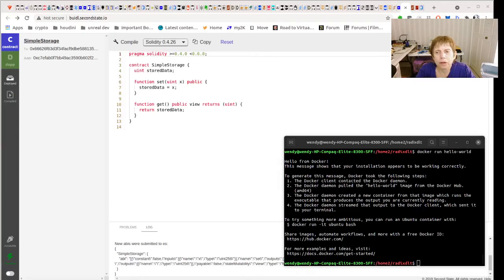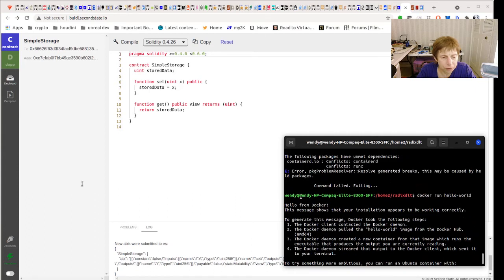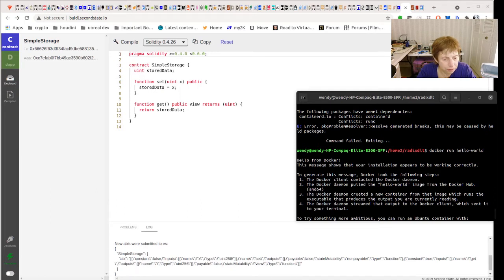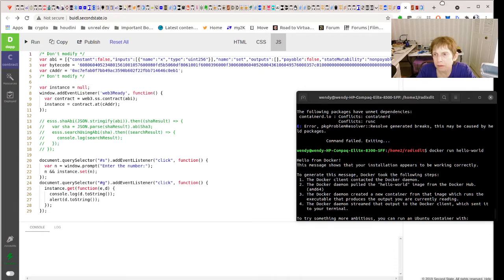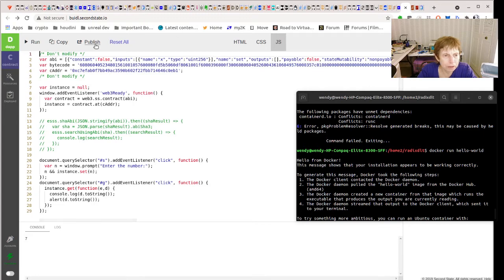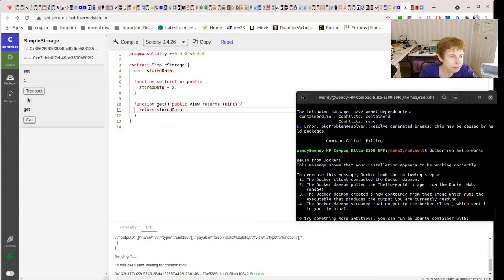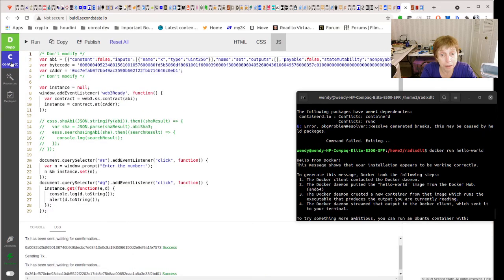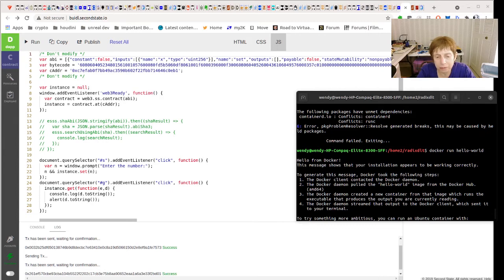Radix DLT - still fighting with it...Buidl - working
In this video we discuss the install issues we're still having with Radix DLT...looks like an Ubuntu compatibility issue.  Buidl however has decided to cooperate so we can demonstrate that.